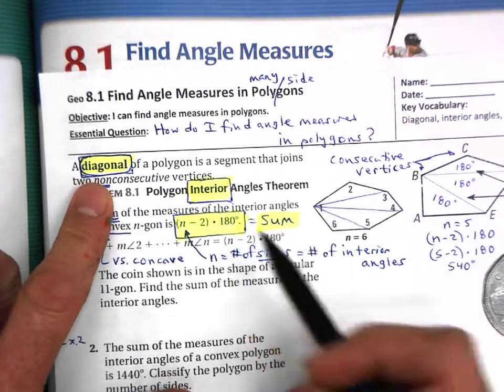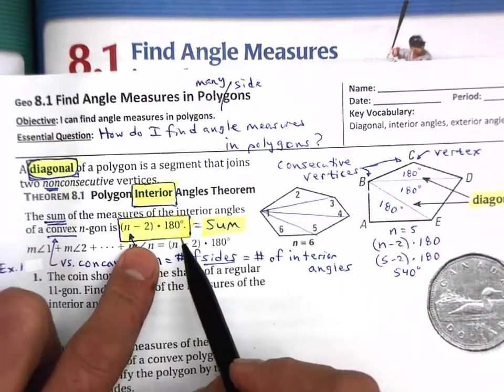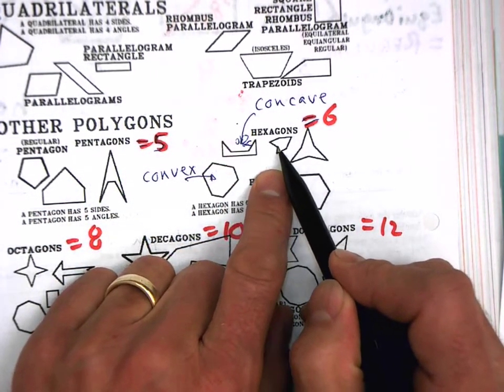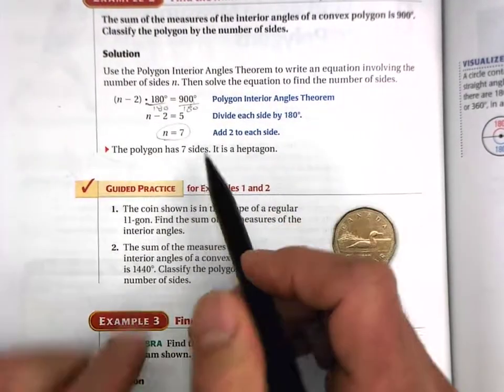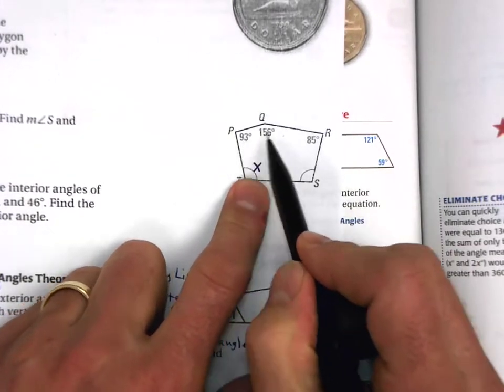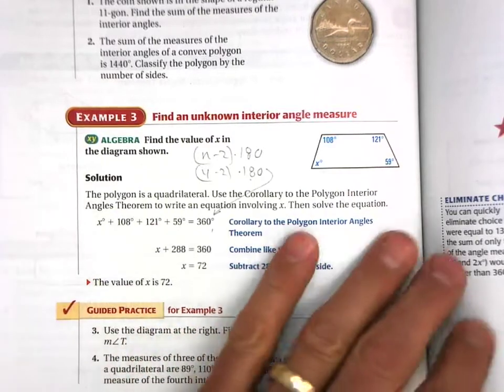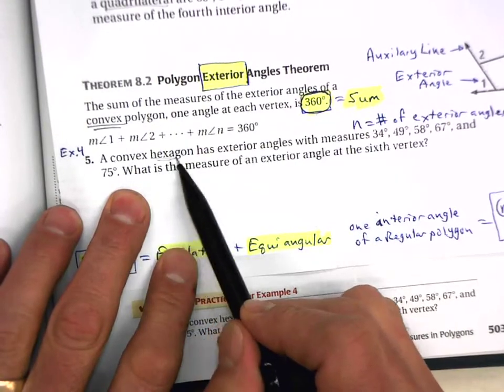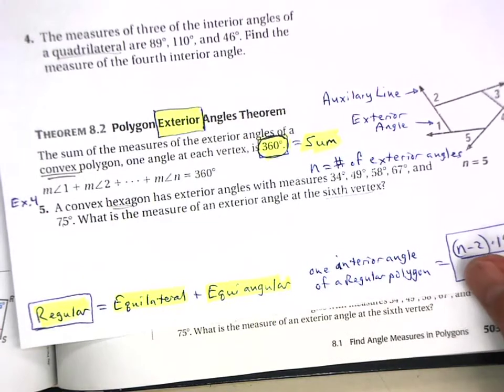8.1 (1 of 2) Find Angle Measures in Polygons